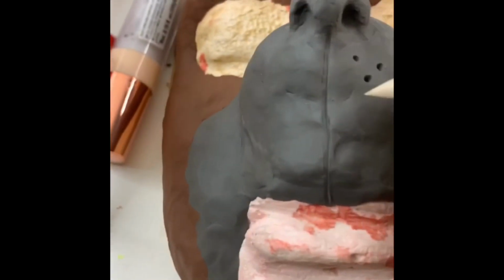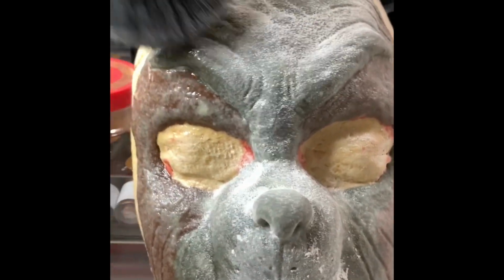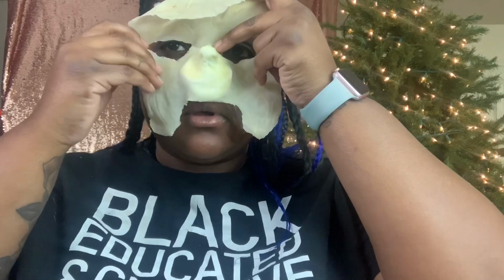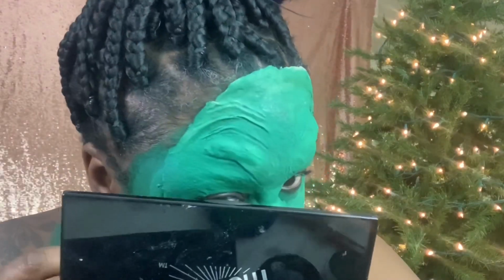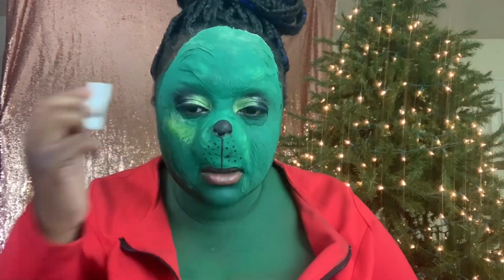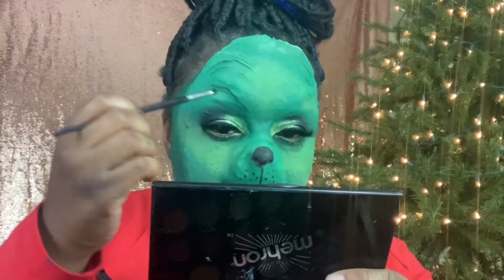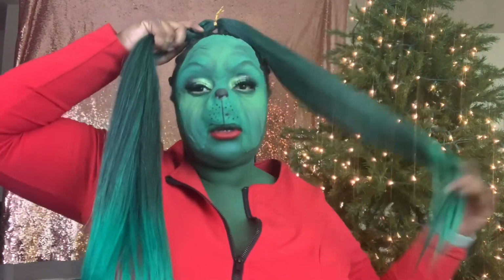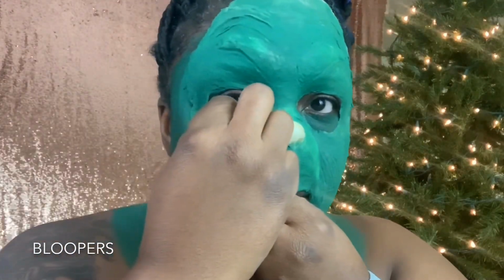How To: Grinch makeup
Face cast and latex prosthetic made by me
Paint bennyemakeup magicCakes in Emerald green and Kelly Green
wolfefaceartfx hydrocolor cake in black
Eyes: juviasplace Zulu palette
morphebrushes jamescharles palette
officialbulkglitters : glitter ‘salty green’

Lips: doseofcolors date night
Red Peplum Jacket: torrid